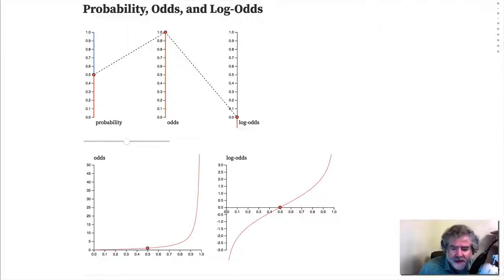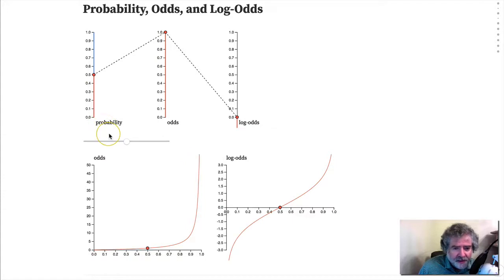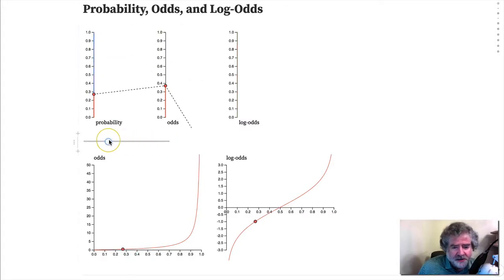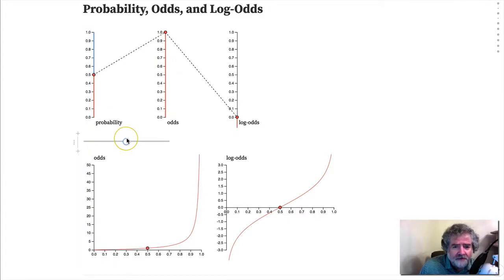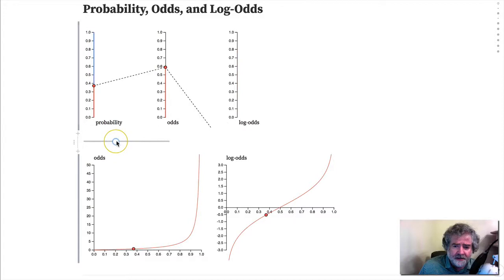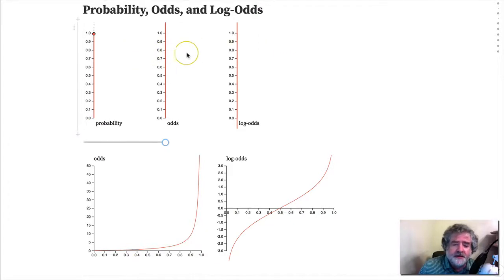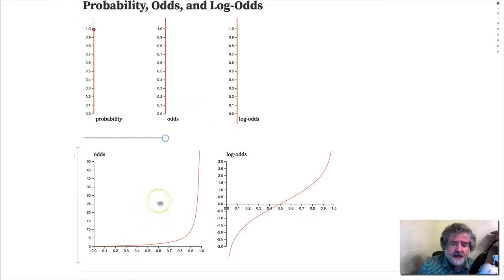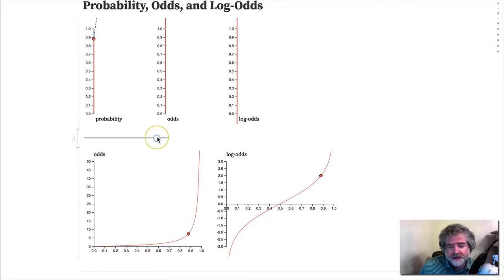Probability, Odds, and Log-Odds